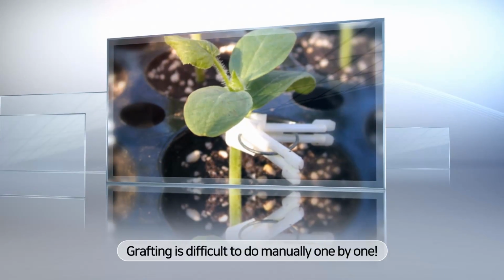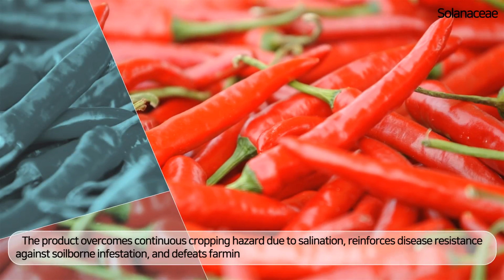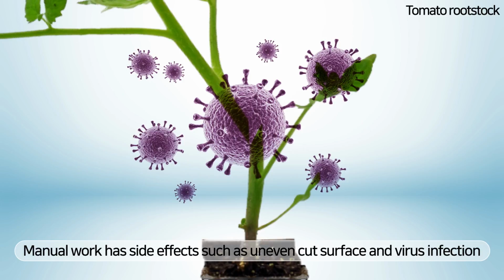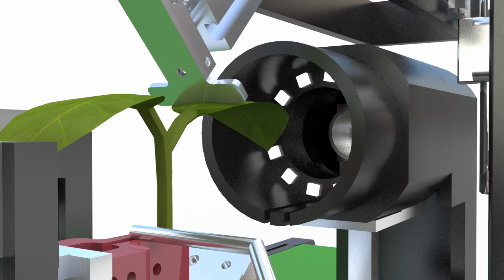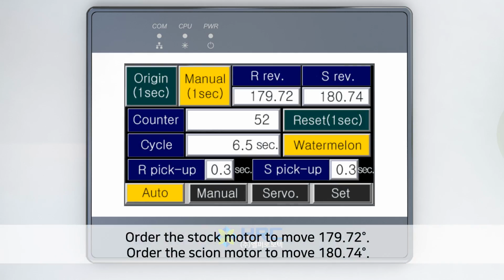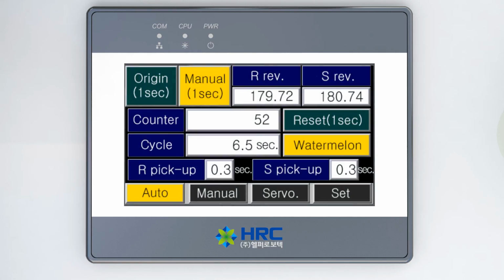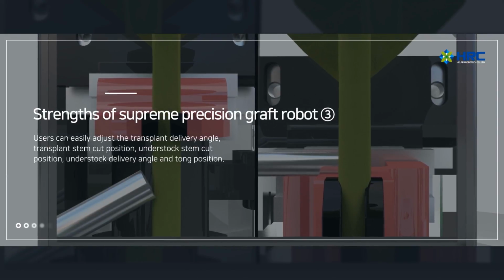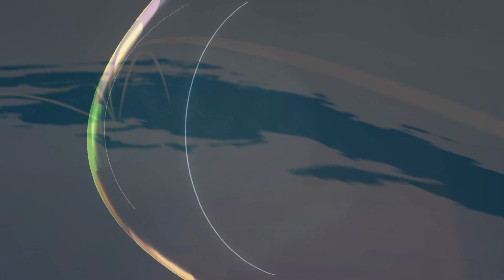Ultra Grafting Robot [AFGR-800CS]